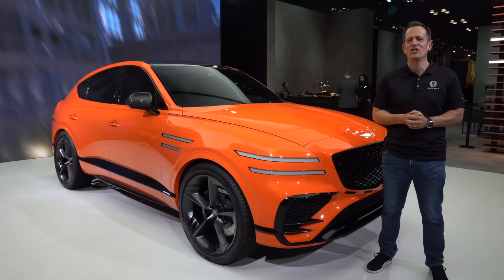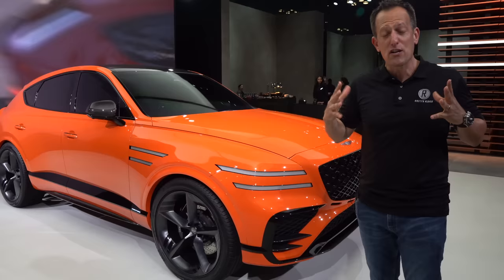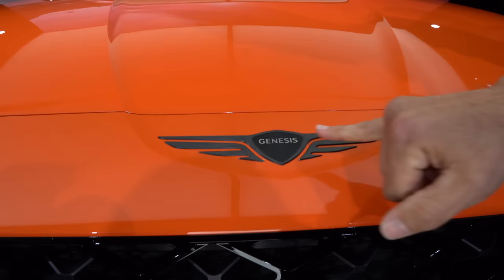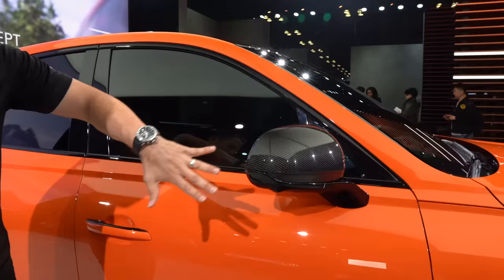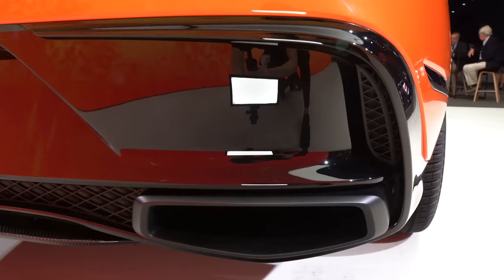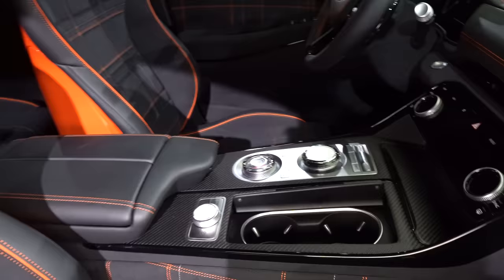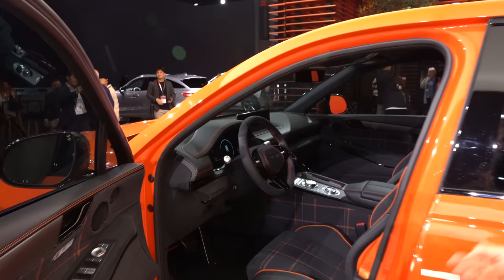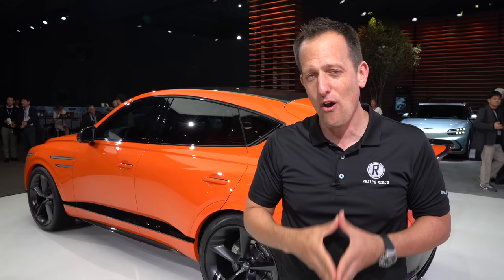Is the 2024 Genesis GV80 Coupe the BEST new luxury SUV to buy?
FIRST LOOK: The ALL NEW GV80 Coupe takes Genesis style to a new level. On the outside you will find unique 23in wheels, massive Brembo brakes and sleek coupe shape. On the inside there are high end materials, 14in infotainment system and digital gauge cluster. Under the hood is a Twin-Turbo V6 mated to an 8-speed automatic transmission. Is the 2024 Genesis GV80 Coupe the BEST new luxury SUV to buy?

videography:Lori Raiti 🎥